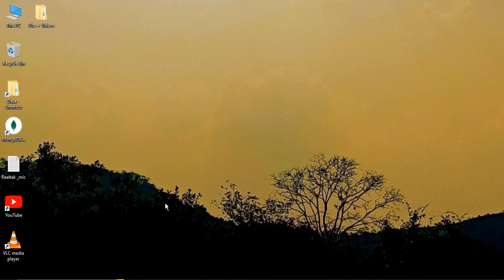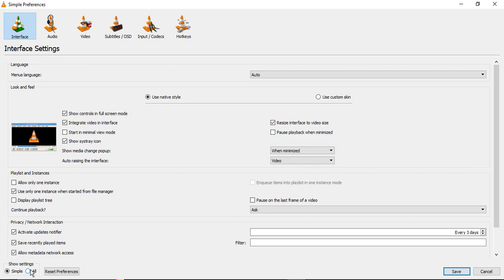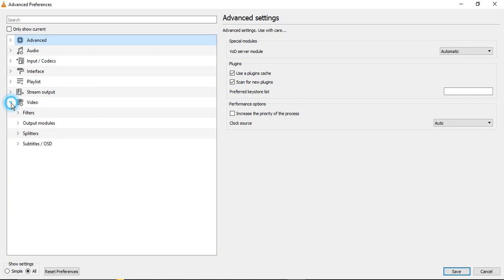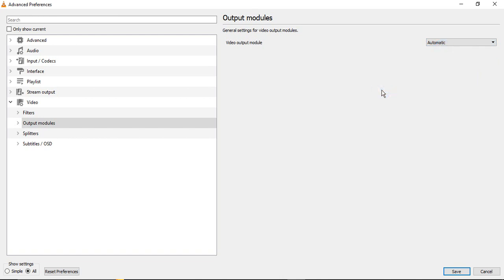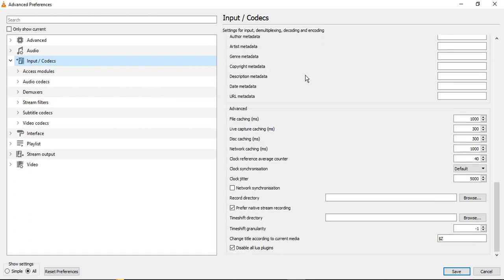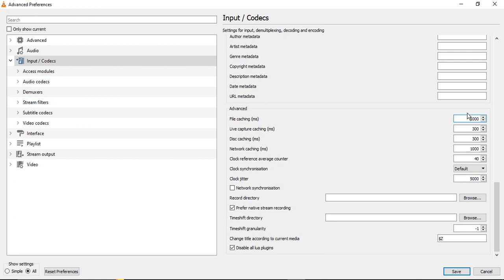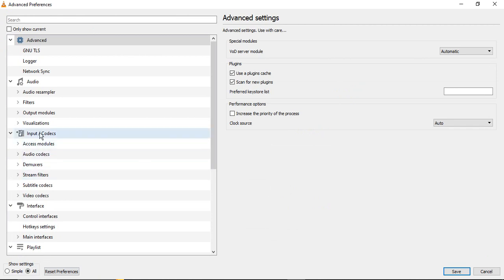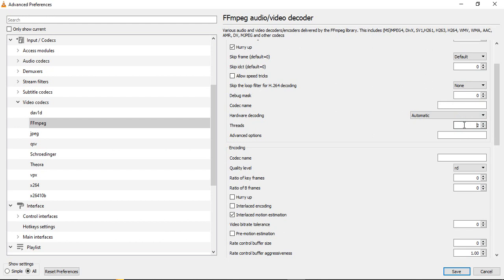How to FIX VLC Player Lagging & Skipping when playing 4k or 1080p HD Videos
Experiencing lagging and skipping issues while playing 4K or 1080p HD videos in VLC Player? No worries, we've got you covered! In this comprehensive tutorial, we'll walk you through various solutions to fix this frustrating problem and enjoy smooth video playback.

Here's what you'll learn:

1. Change VLC Player Settings:
   - Adjust the caching value to optimize video buffering.
   - Enable hardware acceleration for smoother playback.
   - Modify video output settings for better performance.

2. Update VLC Player:
   - Learn how to check for updates and install the latest version of VLC Player.
   - Explore new features and bug fixes that can enhance video playback.

3. Install Video Codecs:
   - Discover how to install additional video codecs to ensure compatibility with different video formats.

4. Update Graphics Drivers:
   - Understand the importance of up-to-date graphics drivers for smooth video rendering.
   - Learn how to check for driver updates and install them.

5. Convert Video Format:
   - Use VLC Player's built-in conversion feature to convert the video file to a more compatible format.

By following these troubleshooting steps, you'll be able to resolve VLC Player lagging and skipping issues when playing 4K or 1080p HD videos. Get ready for a seamless video playback experience!